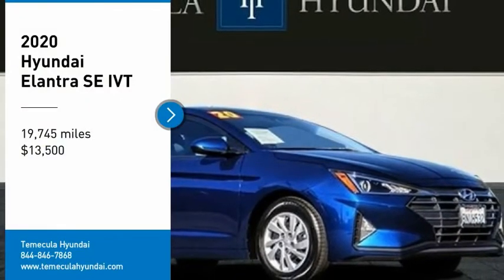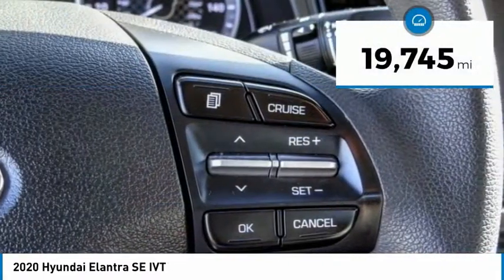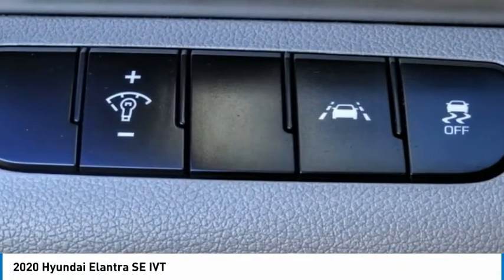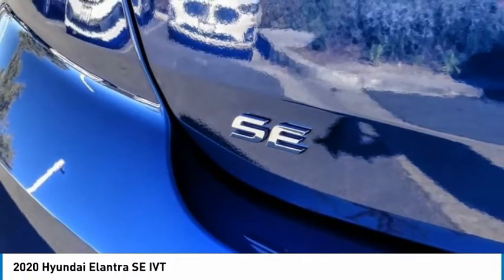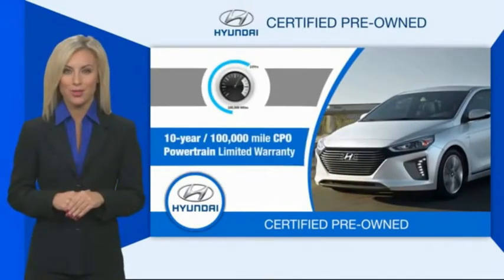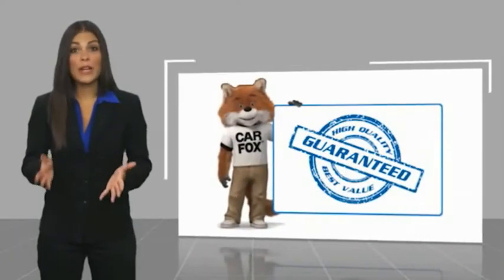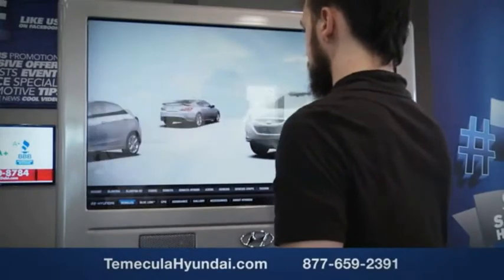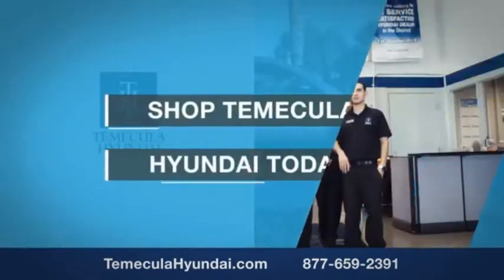2020 Hyundai Elantra TEMECULA MURRIETA MENIFEE HEMET CORONA ESCONDIDO 200996A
2020 Hyundai Elantra SE IVT

Temecula Hyundai
27430 Ynez Rd.

TEMECULA HYUNDAI PROUDLY SERVING TEMECULA, MURRIETA, MENIFEE, HEMET, CORONA, ESCONDIDO, AND SURROUNDING SOUTHERN CALIFORNIA LOCATIONS. THIS BLUE 2020 Hyundai ELANTRA IS EQUIPPED WITH A Engine: 2.0L DOHC 16V 4-Cylinder D-CVVT MPI, TRANSMISSION, AND RECEIVES AN ESTIMATED 30 City/40 Hwy MPG. 2020 Hyundai ELANTRA SE IVT 30/40 City/Highway MPG Clean CARFAX. This Vehicle is Located at: Temecula Hyundai, 27430 Ynez Road, Temecula, California 92591. Dealer Installed accessories are optional and may be purchased for an additional charge.All prices subject to government fees and taxes, any finance charges, any dealer document preparation charge, and any emission testing charge.While we make every effort to ensure the data listed here is correct, there may be instances where some of the factory rebates, incentives, options or vehicle features may be listed incorrectly as we get data from multiple data sources. PLEASE MAKE SURE to confirm the details of this vehicle (such as what factory rebates you may or may not qualify for) with the dealer to ensure its accuracy. Dealer cannot be held liable for data that is listed incorrectly. Stock #: 200996A | VIN: 5NPD74LF7LH554437 | 2020 Hyundai Elantra SE IVT AIR CONDITIONING POWER WINDOWS SECURITY SYSTEM Temecula Hyundai FOR DRIVERS IN THE GREATER TEMECULA, MURRIETA, MENIFEE, HEMET, CORONA AND ESCONDIDO AREAS, YOUR SOURCE FOR INCREDIBLE HYUNDAI MODELS IS TEMECULA HYUNDAI 27430 YNEZ RD TEMECULA, CA 92591